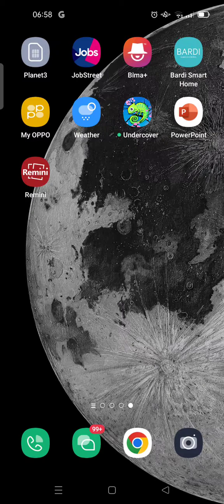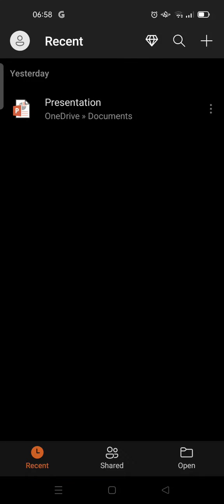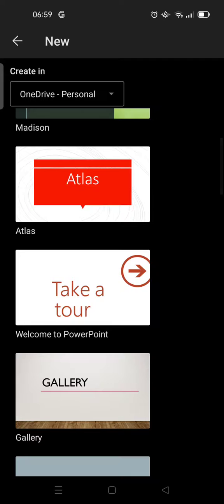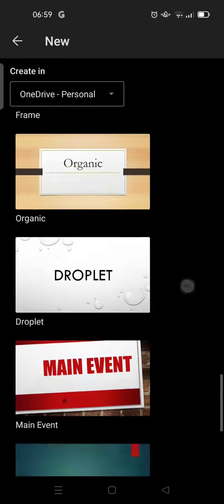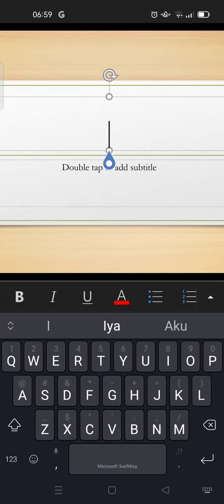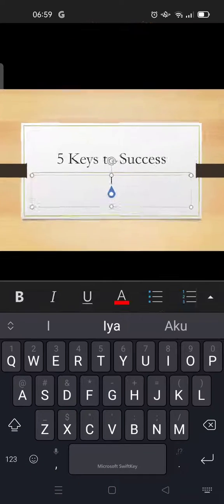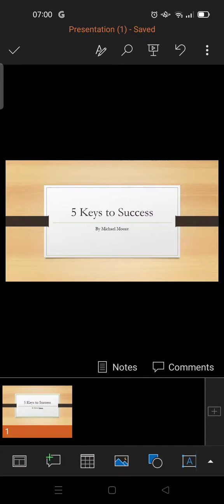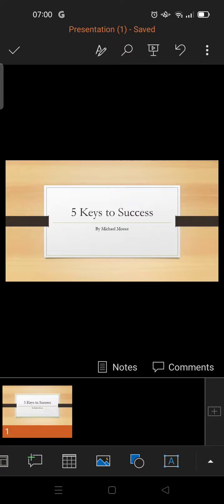How to Make Presentation Cover Page in Power Point Mobile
This is how to make your presentation cover page in Ms Power Point mobile version